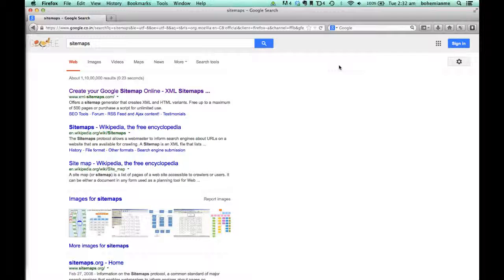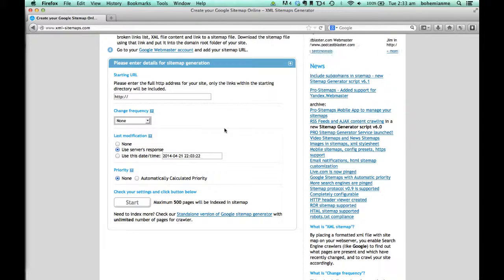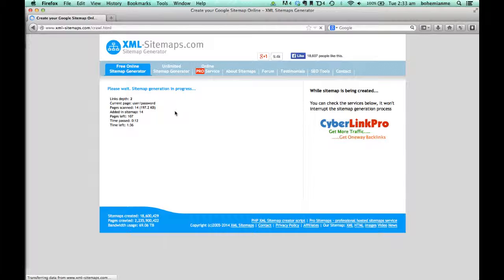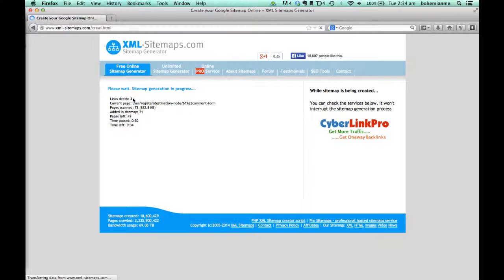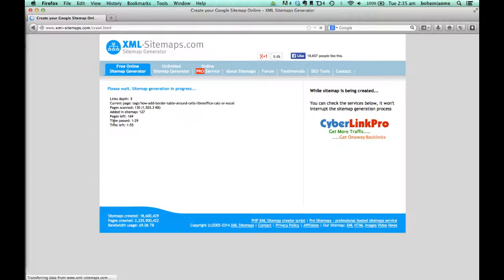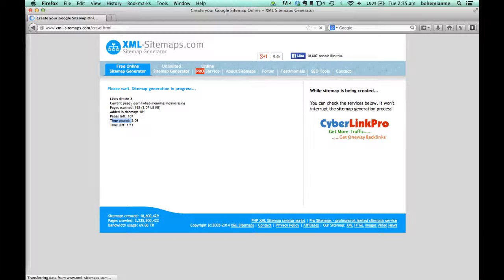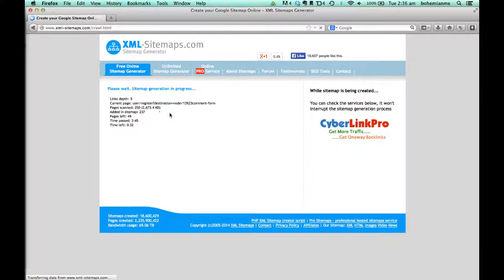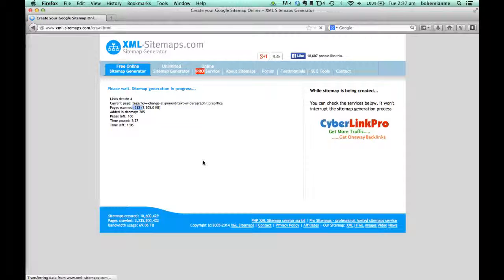How to generate SiteMap for your website ?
SiteMap helps expedite the process of Indexing of website by Search Engine as it contains Structure of website in XML format.